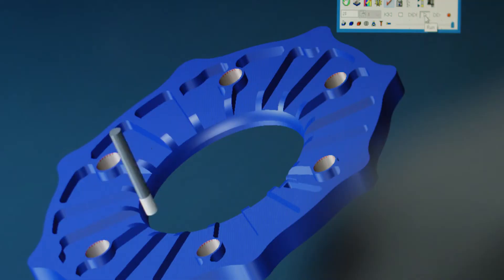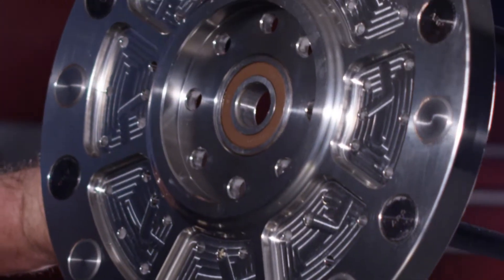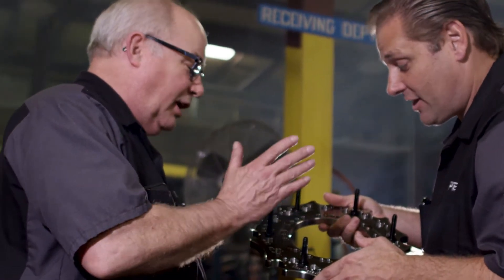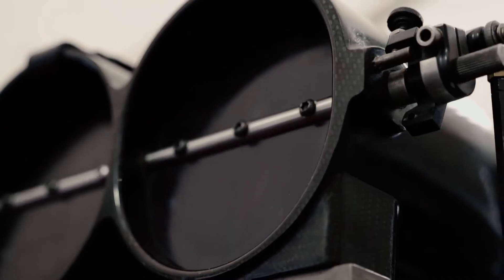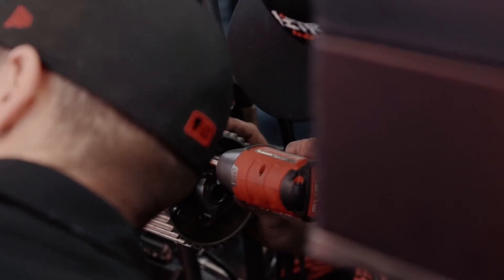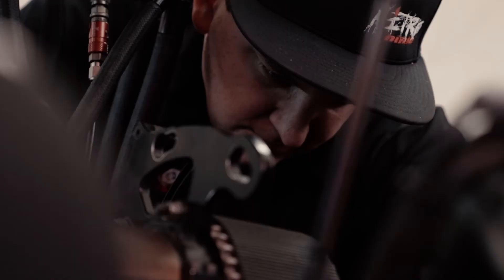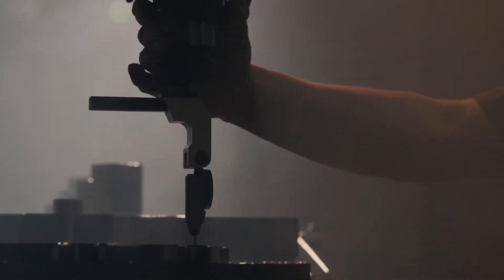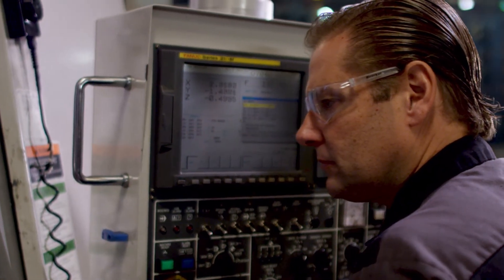CNC Performance Engineering produce high-performance titanium clutch parts with GibbsCAM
Chris Nachtmann, owner of CNC Performance Engineering explains how GibbsCAM is used to produce high-performance titanium clutch parts for the Dom Lagana’s Nitro Ninja Top Fuel dragster. The machined form solid parts require no polishing; and after a thorough washing, are ready for assembly.